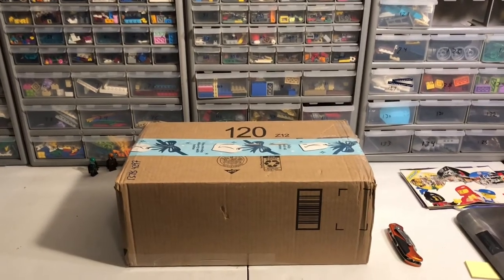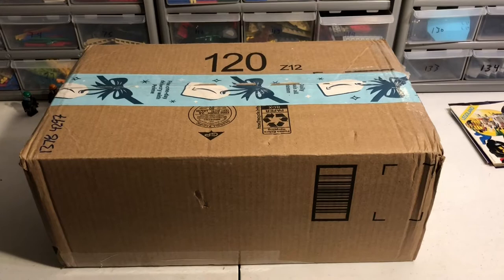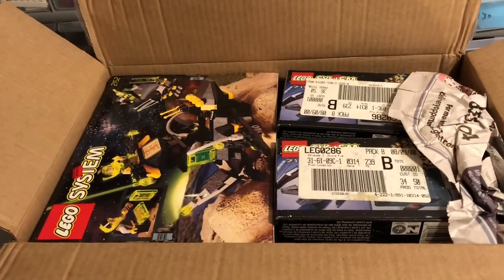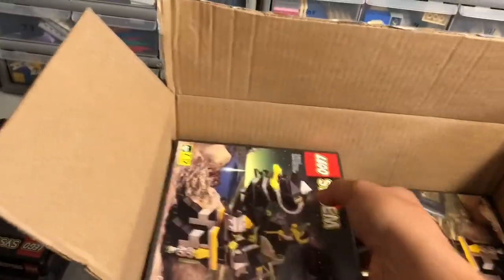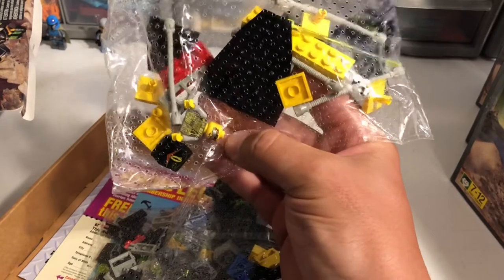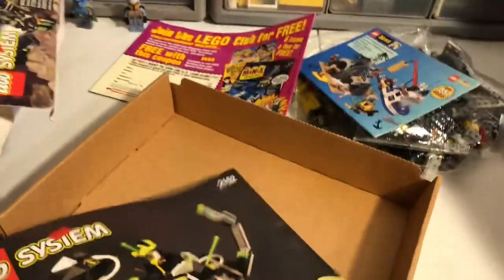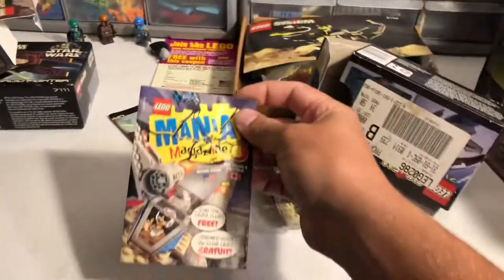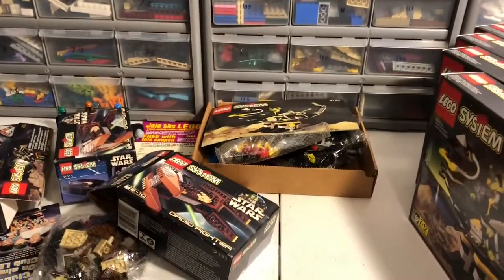1997 LEGO Haul - New In Box!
Ordered five sealed copies of set 2152 Robo Raptor (1997), and two new open box Droid Starfighters (1999).